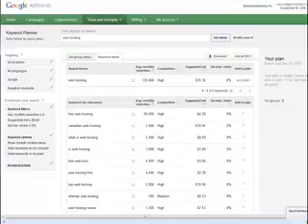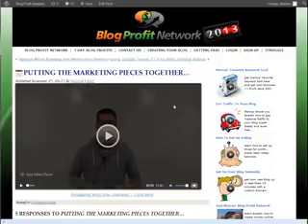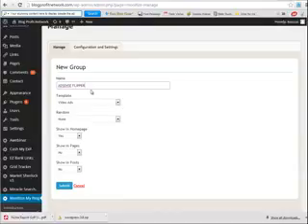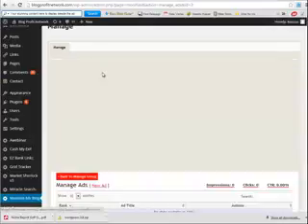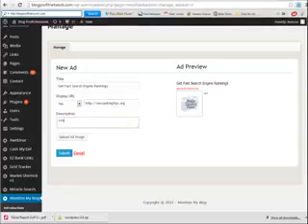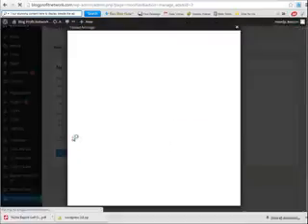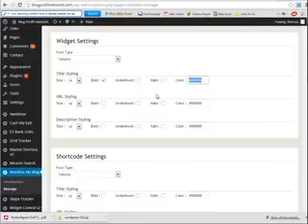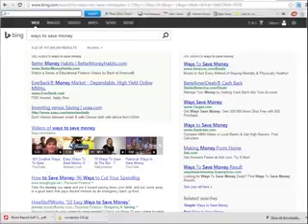Google adsense full payment process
A procedure videos